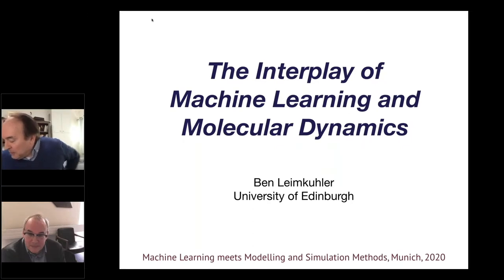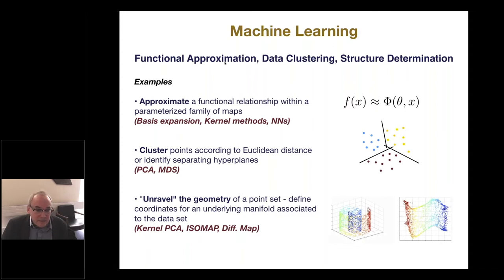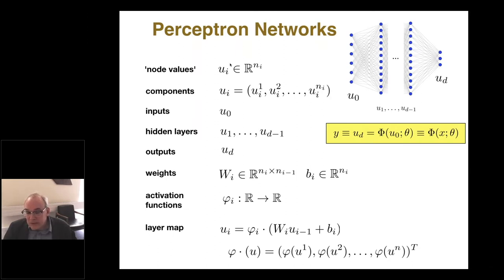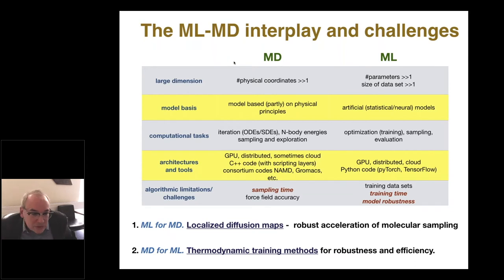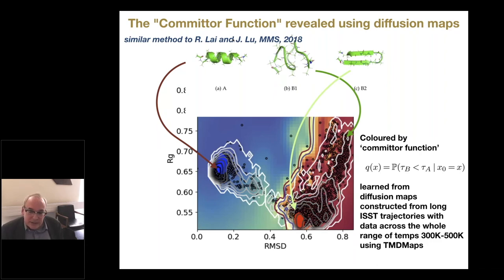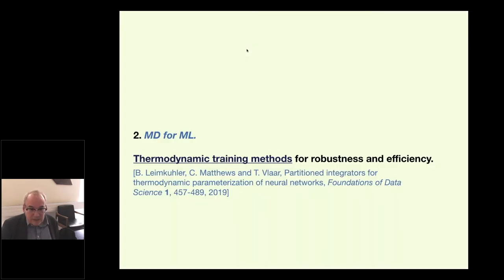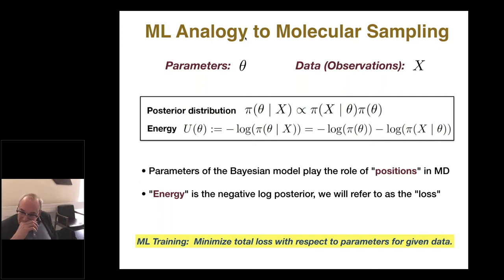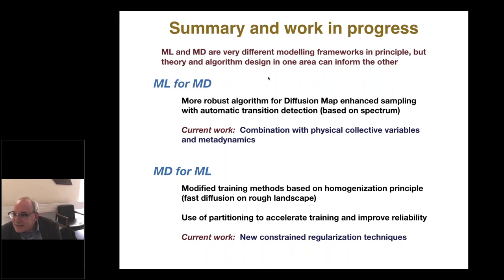Ben Leimkuhler: The Interplay of Machine Learning and Molecular Dynamics